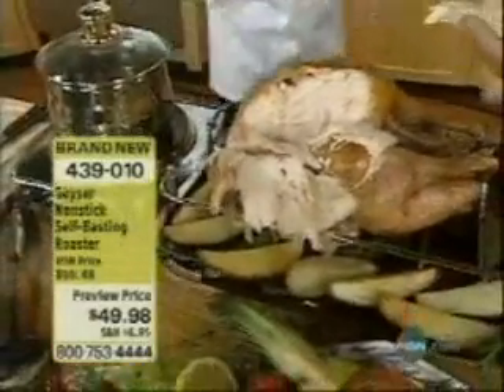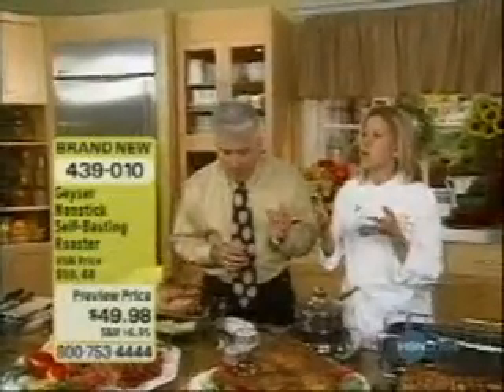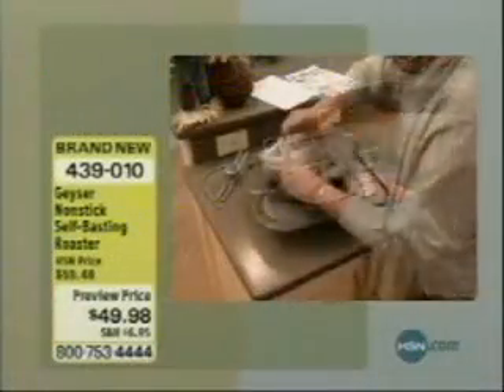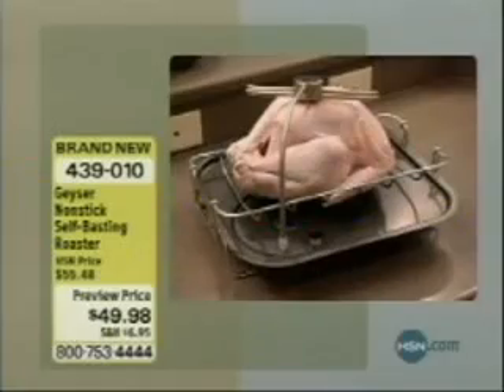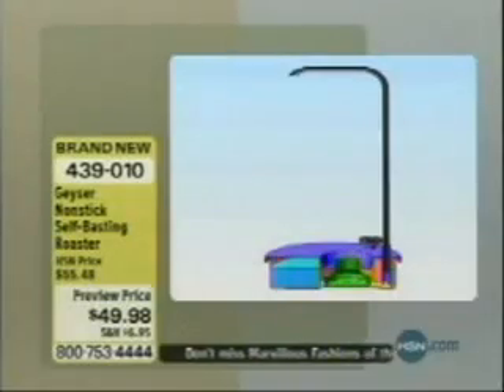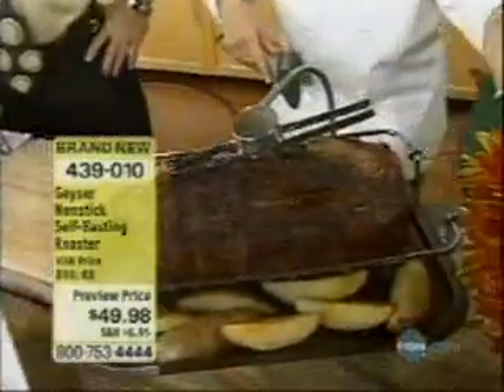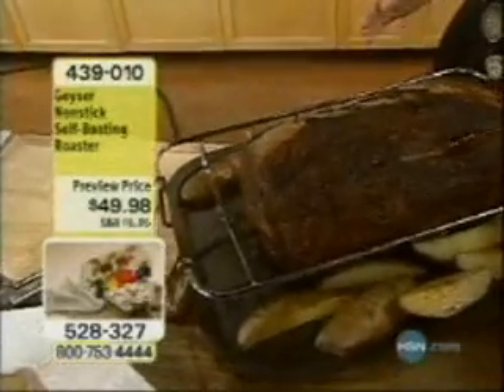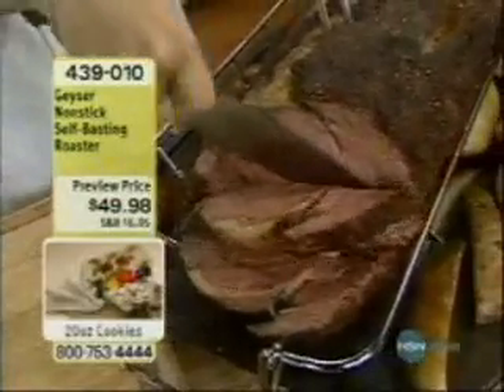Basting Turkey and Meat Automatically while roasting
The World's Only Automatic Meat Baster. Automatically baste meat and poultry while you roast. Roasting the perfect thanksgiving turkey with The-Geyser.